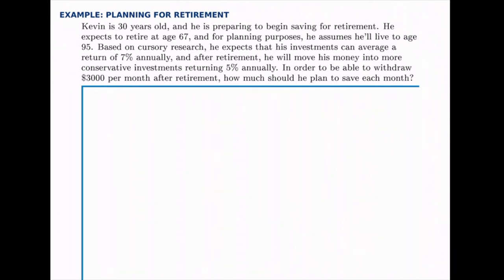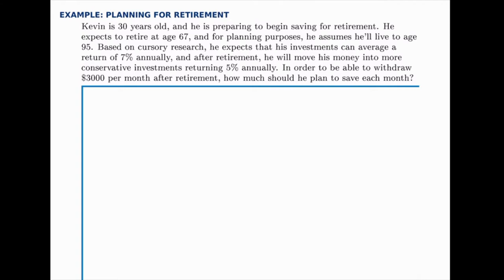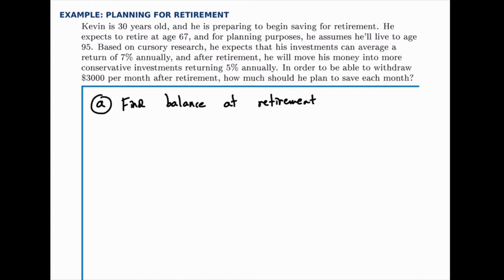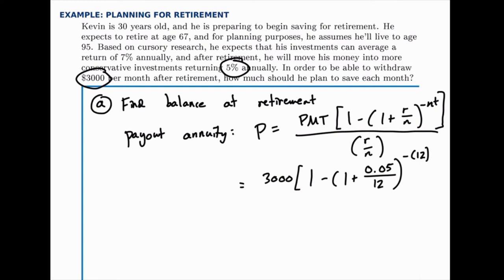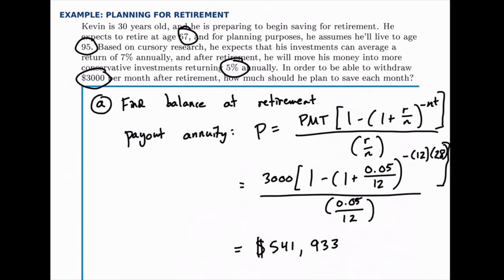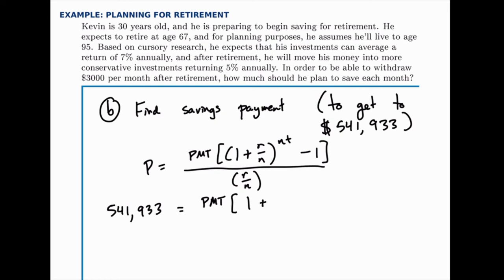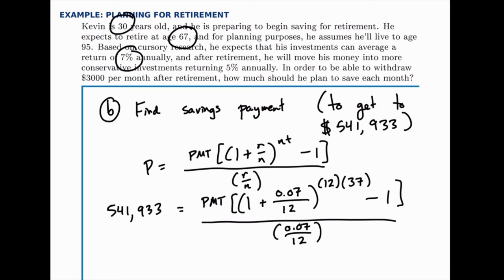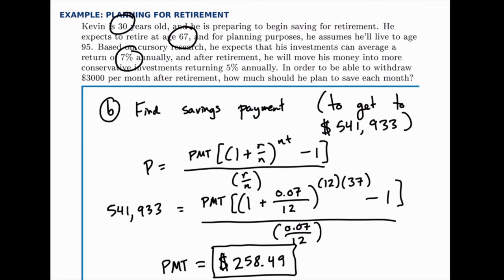Finance Example: Planning for Retirement